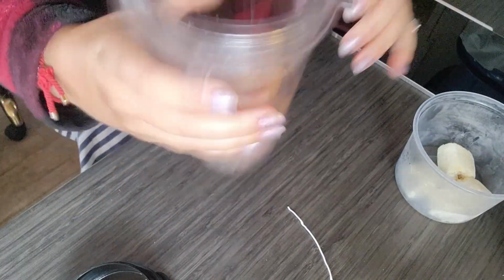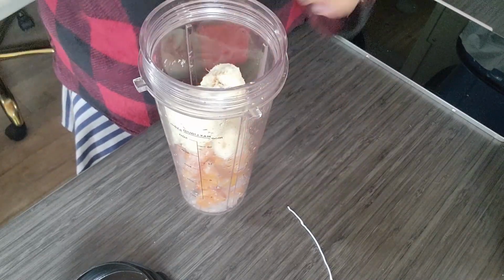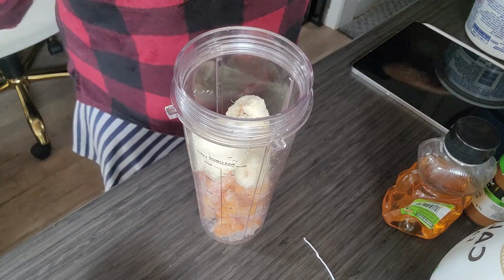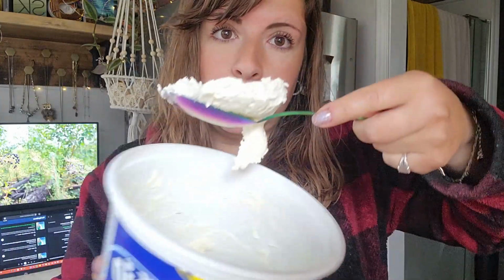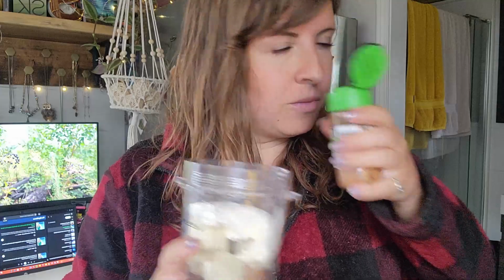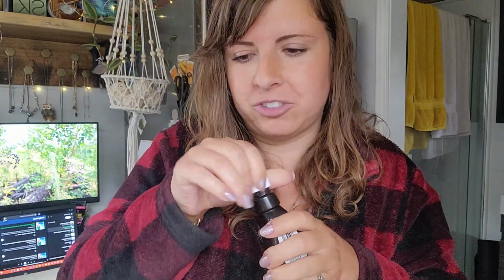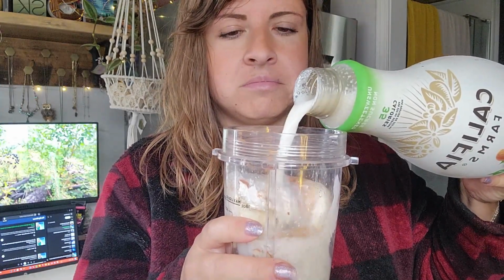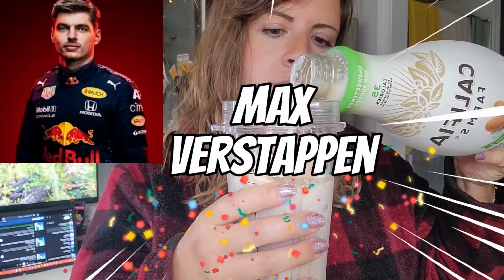Food Friday | Apple Pie Smoothie | A Samy Bee Recipe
Welcome to my cooking show Food Friday!!!

If you make it, please hashtag foodfridaywithsamybee on instagram!!

xoxo ~Samy Bee~